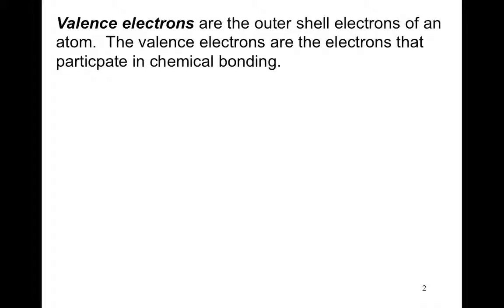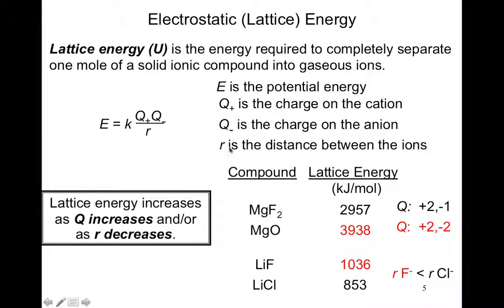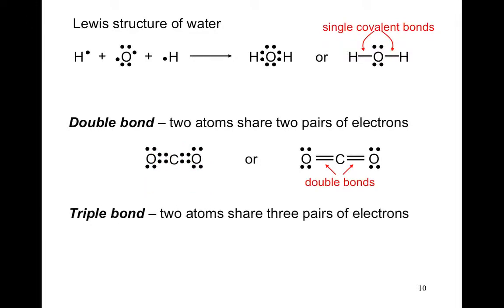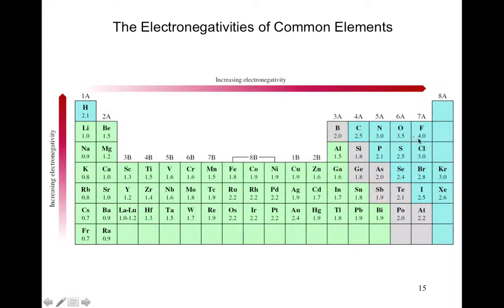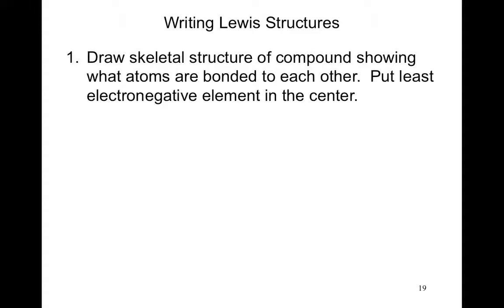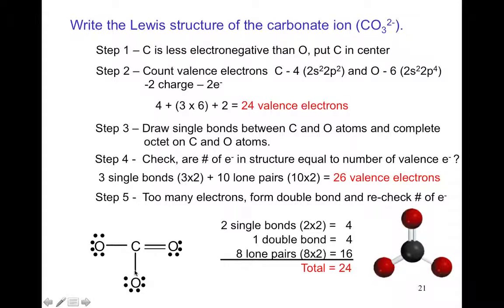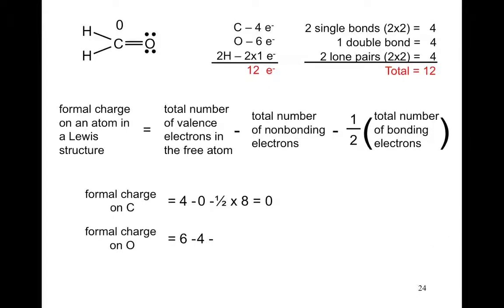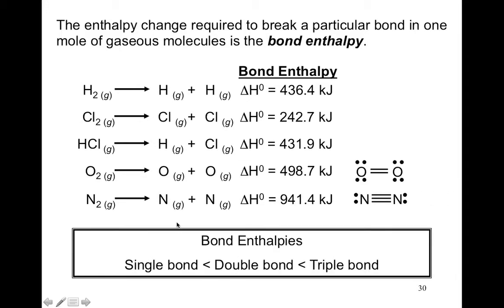Video 9 1